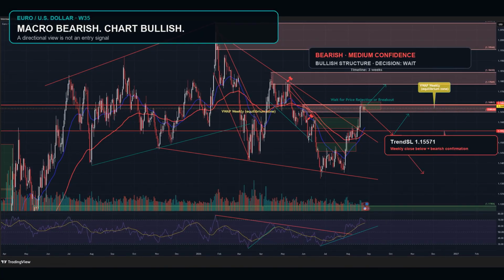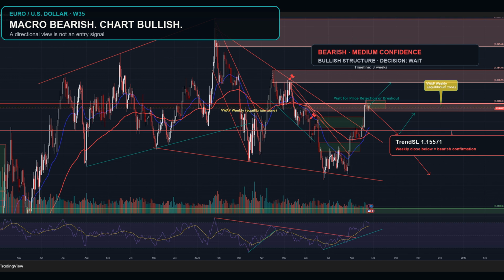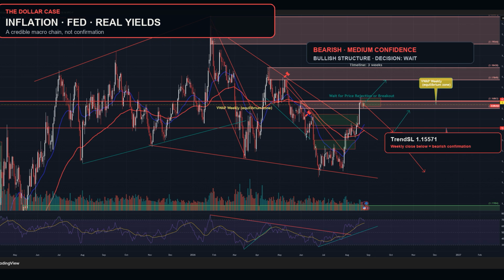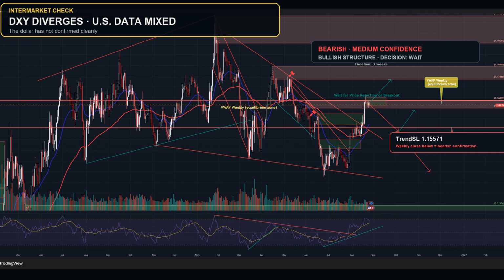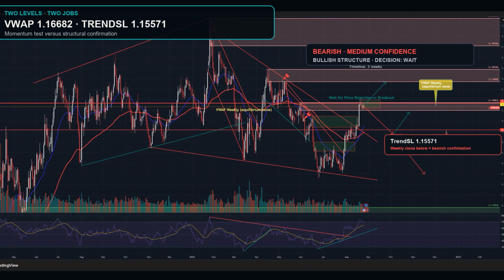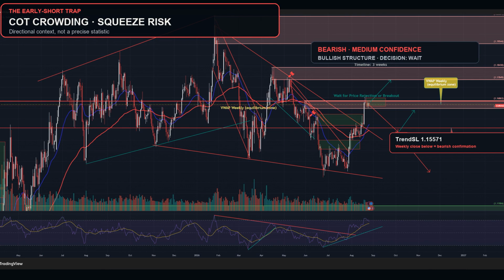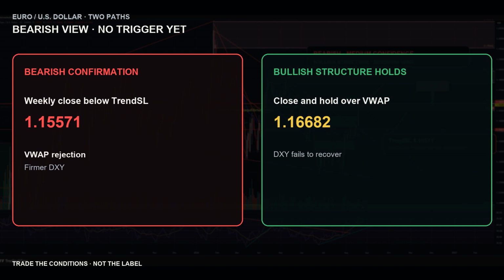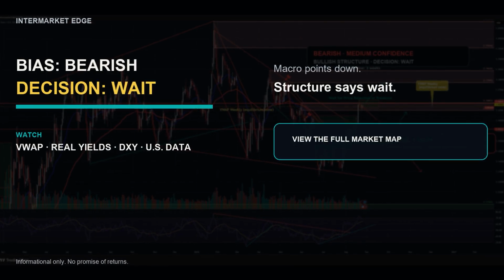EUR/USD W35: Macro Bearish, Chart Bullish — Why the Decision Is Wait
Euro U.S. dollar carries a medium-confidence bearish macro view, but technical structure remains bullish. Price is testing weekly VWAP at 1.16682 from underneath and remains approximately 110.5 pips above weekly TrendSL at 1.15571.

This analysis explains the U.S. inflation and real-yield mechanism, the divergence in DXY, the positioning risk, and the two conditions that would change the decision.

Informational analysis only. No promise of returns and no individualized financial advice.

## Chapters

00:00 The contradiction
00:41 The dollar case
01:17 Intermarket divergence
01:57 VWAP and TrendSL
02:36 Positioning and squeeze risk
03:10 Two market paths
03:43 Decision framework